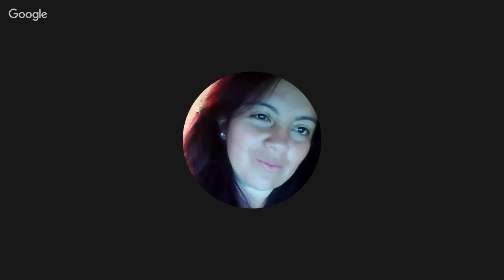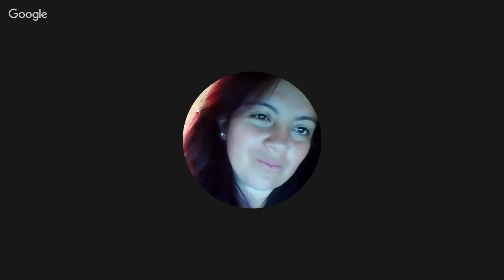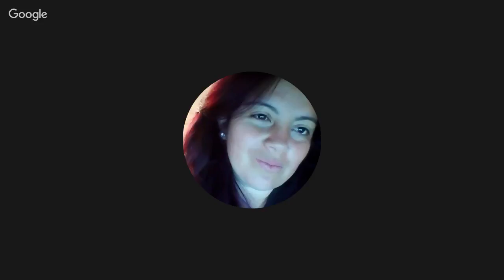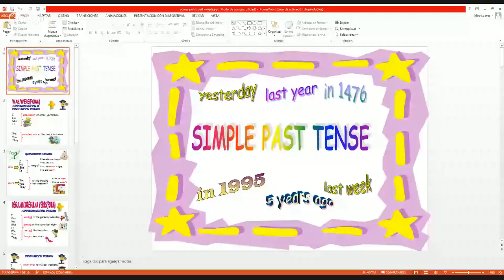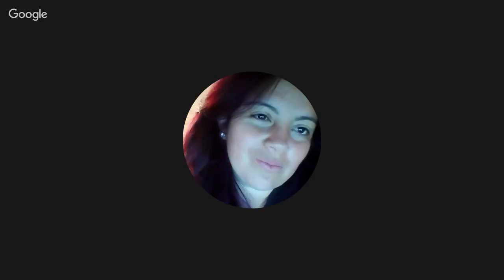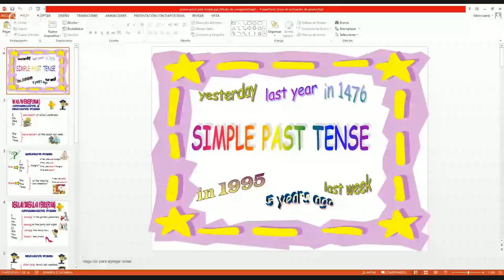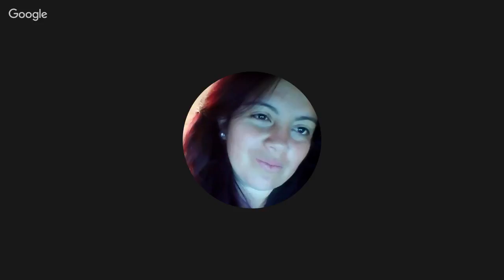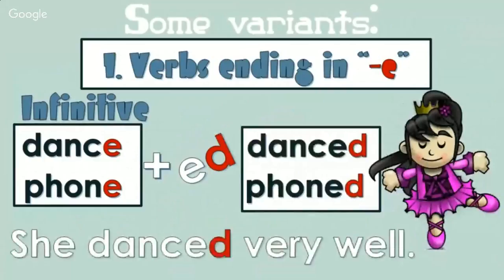Uniminuto level 1 third term group 4430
What did you do last year?